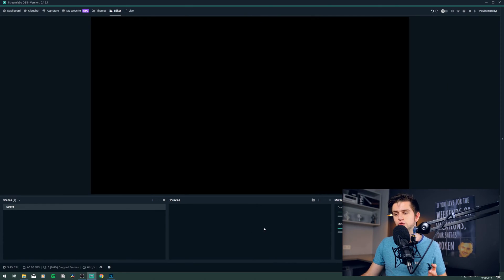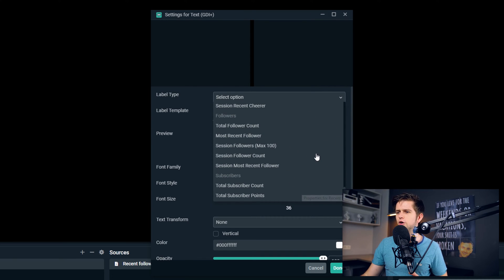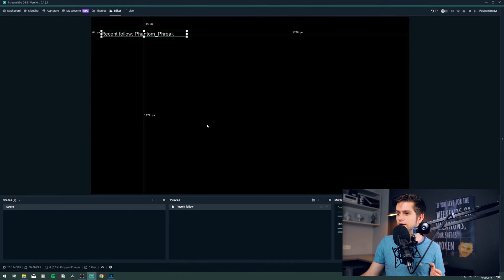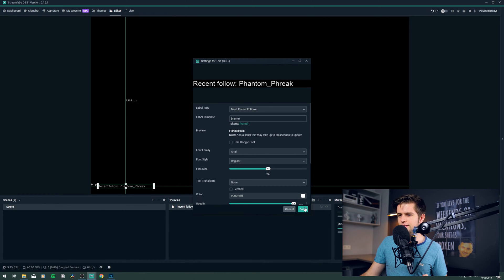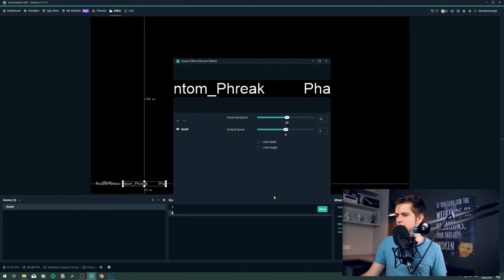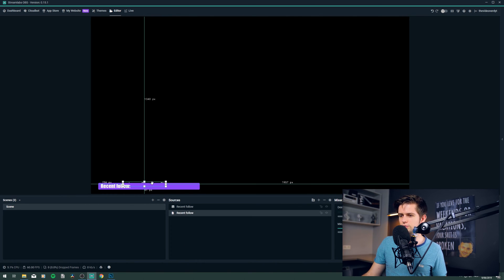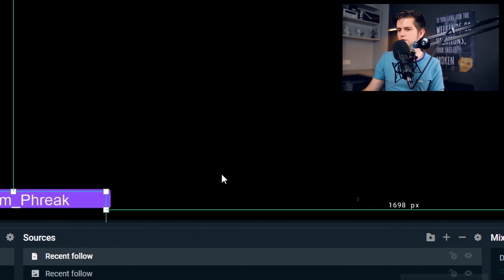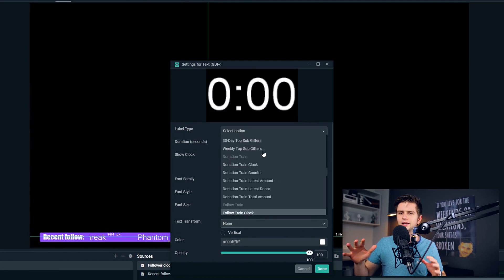How To Add Stream Labels To Streamlabs OBS [2020]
Learn how to add stream labels to Streamlabs OBS and add some extra's like scrolling text. In this video we will setup a recent follower and a follow train label but there are a lot of options! Good luck.

⭐ PC BUILDS ⭐